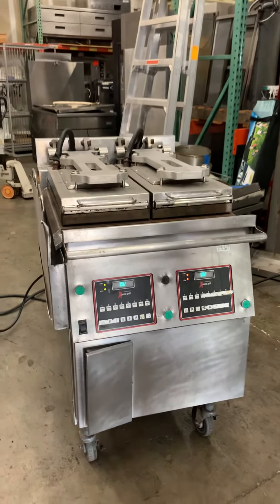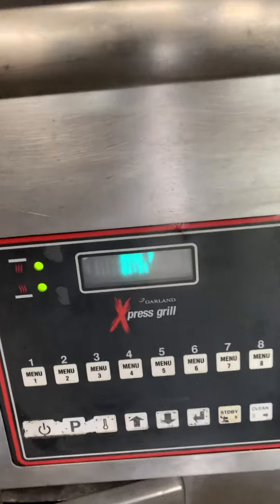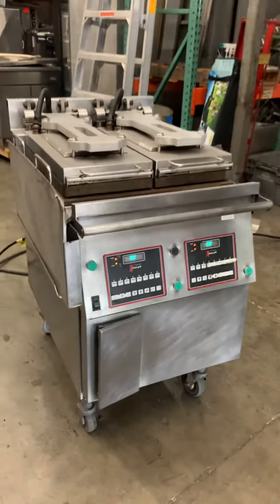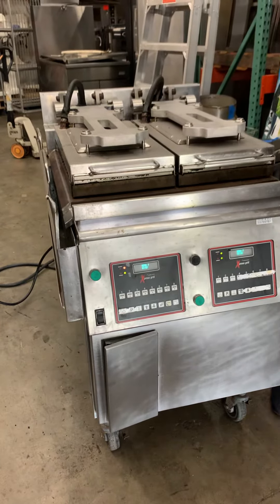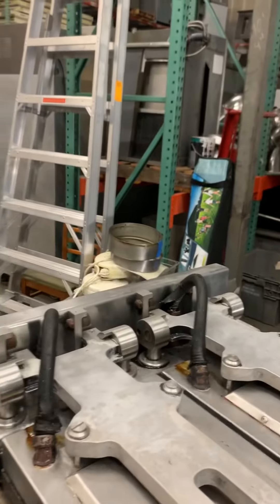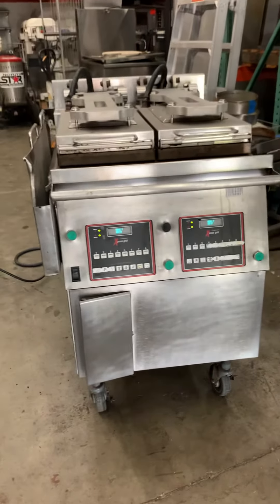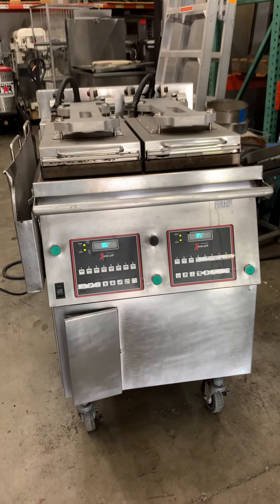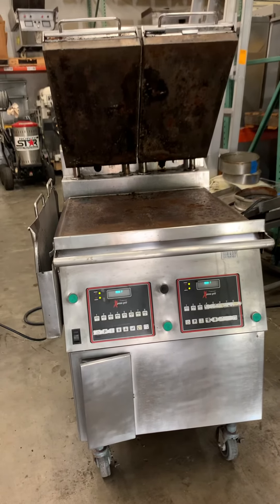10/27/20 Garland Xpress clamshell test